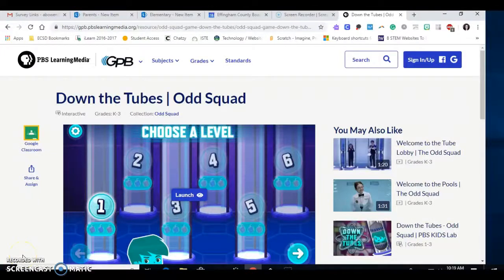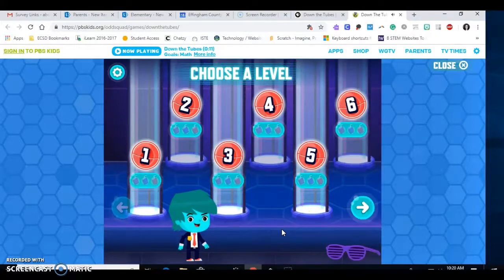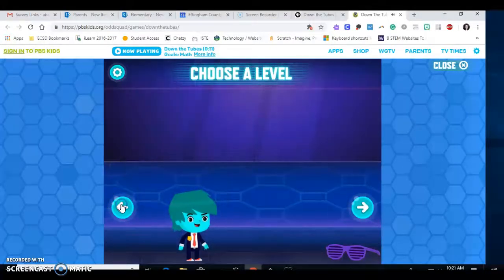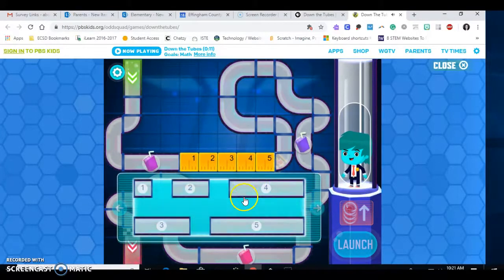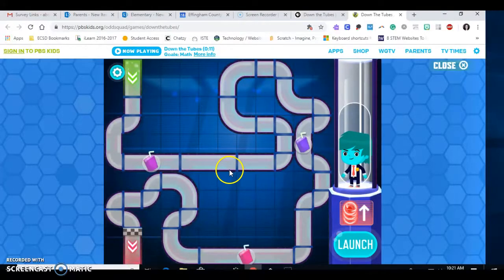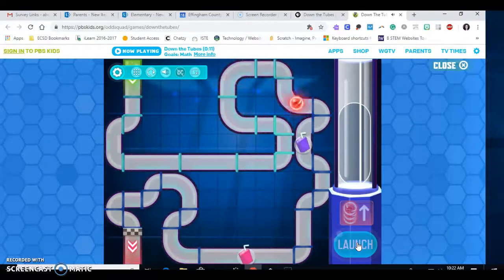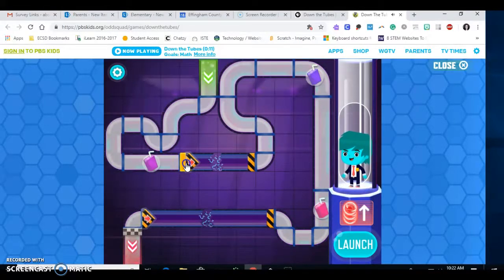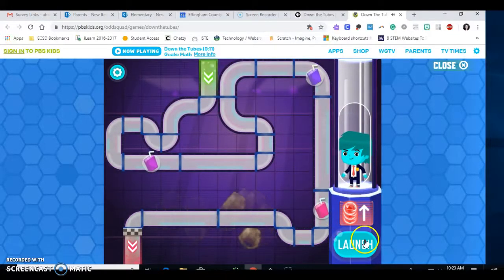Down the Tubes Game Explanation for Students